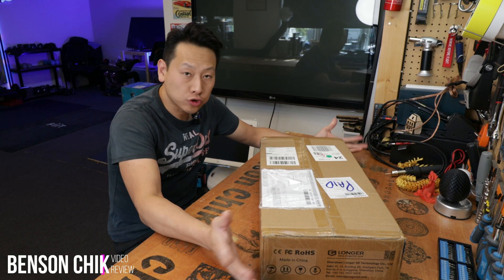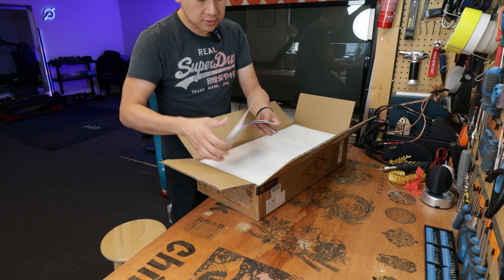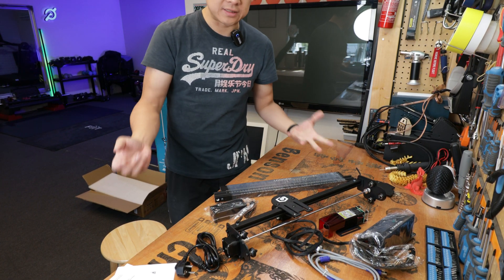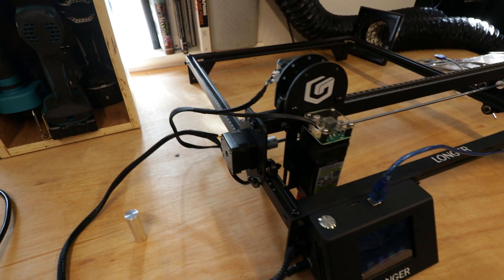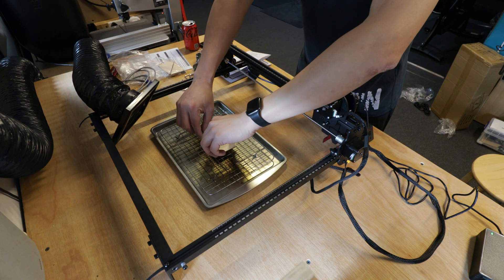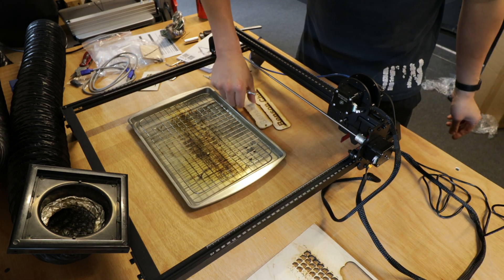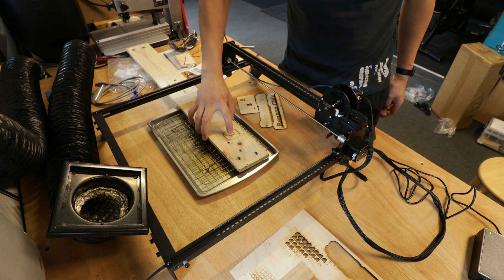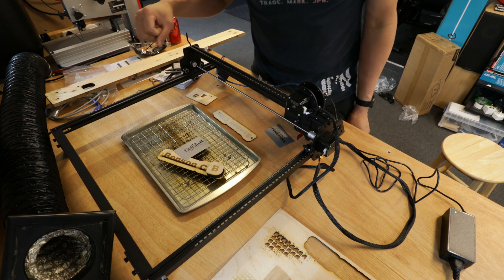Longer 3D RAY 5 10W Laser Engraver review by Benson Chik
Longer 3D send me a RAY 10W machine for testing Video and here it is, it is any good? Lets find out!

2:25 Unboxing
5:12 Putting parts together
9:27 Test cut 2mm soft wood
11:30 Test cut 3mm ply wood
14:25 Test cut pallet reclaimed 14mm oak
17:20 Aluminium business card engraving